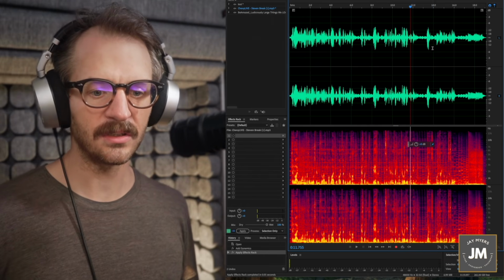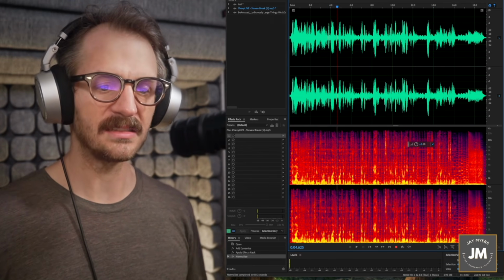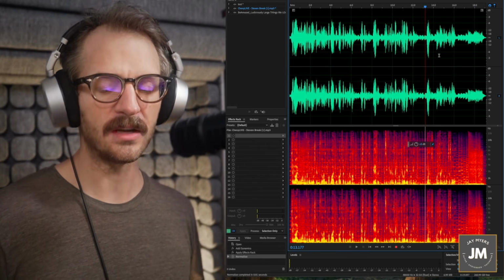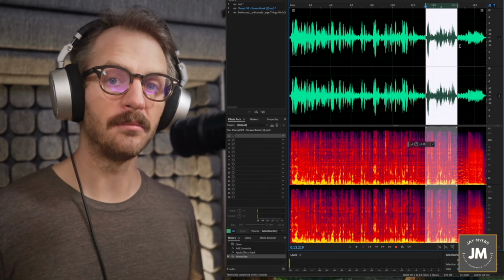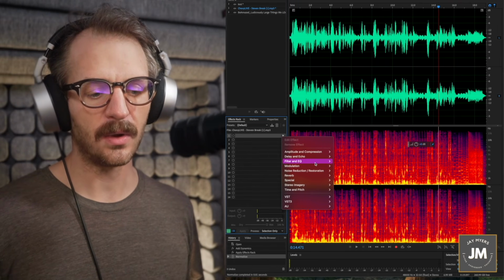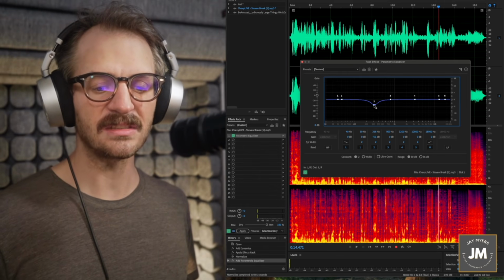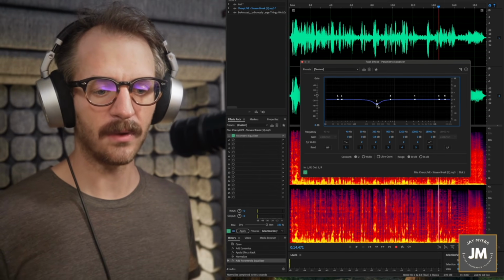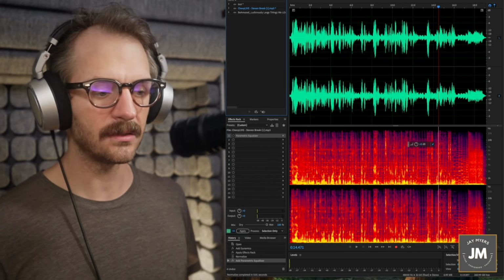Mixing & Script Analysis Hacks | Sub Feedback #83 (ft. Steven)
Today I'm reviewing another lovely VoiceOver sample sent by YOU! In this one here's what we'll cover:

-Improve your mixes with two simple tricks
-Ways to pull the most info from a voiceover script
-brining intent to your reads in new ways

A reminder to please keep all comments positive and constructive below.

⭐️Use Youtube SuperThanks
⭐️Become a "Booth Buddy!"

00:00 Intro
01:01 Marielle's Feedback

*A commission supporting this channel may be earned from qualifying purchases.

Welcome to my booth! I'm Jay.

I'm a voiceover artist, actor, and audiobook narrator with a fair amount of experience, and this channel is dedicated to sharing what I wish I'd know when I was building my career, as well as answering and supporting folks in their own journeys in voiceover, audiobook narration or production, and acting.